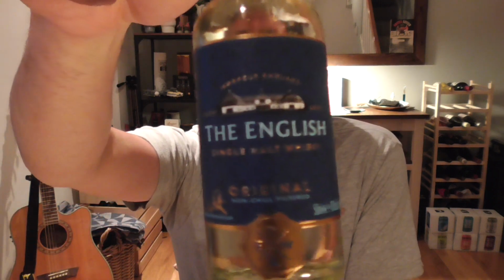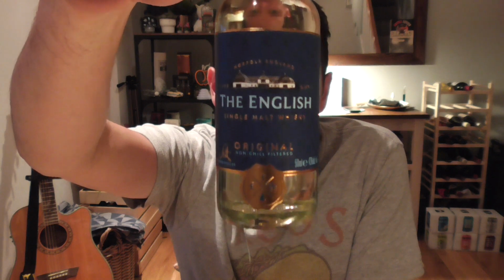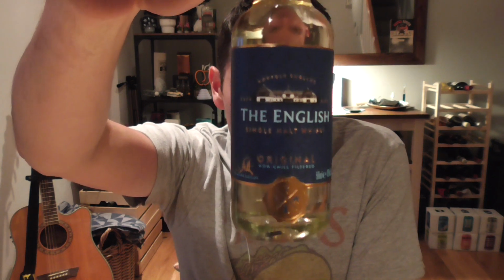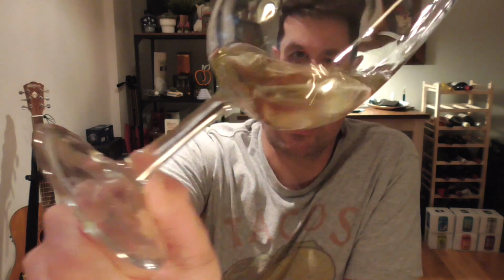Malt Box Whisky Review 92 - The English Original Single Malt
A review of the English Whisky co Original Single Malt English Whisky